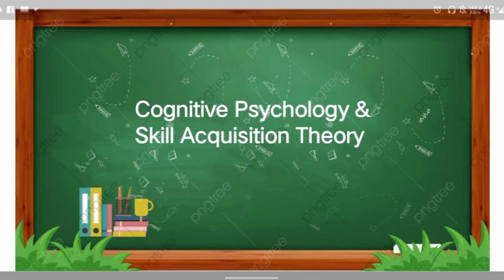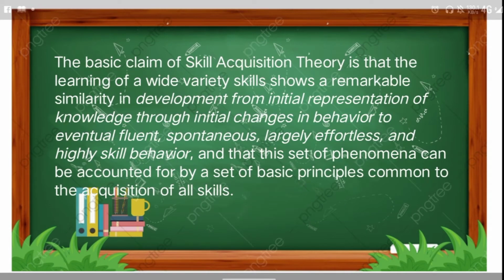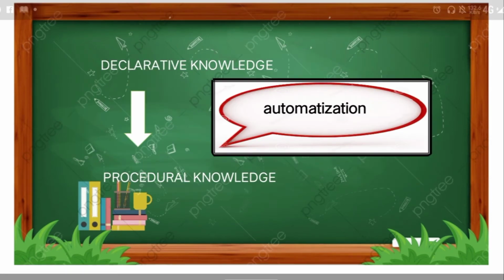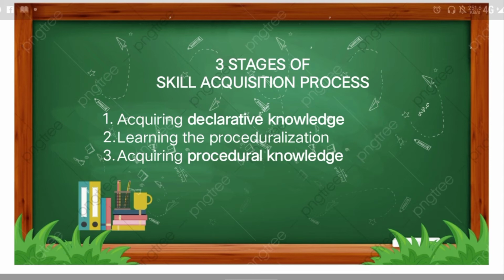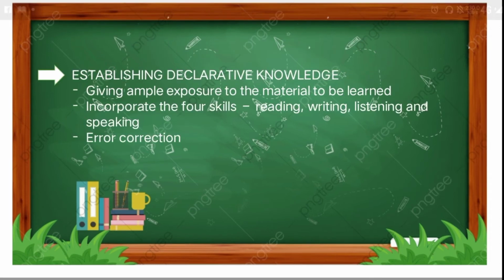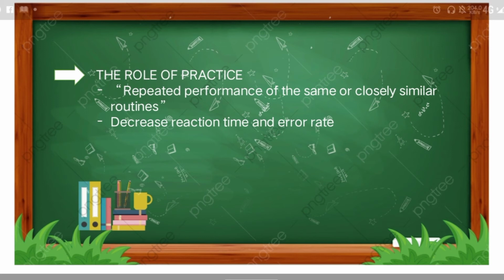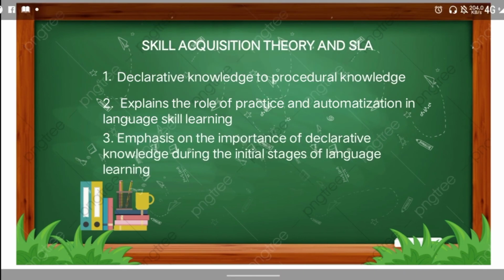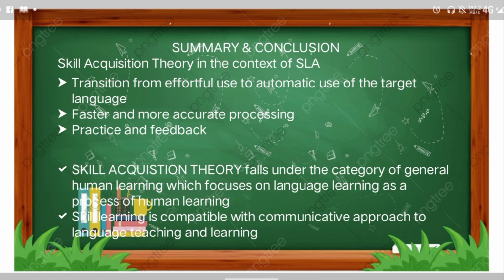ELE124|SKILL ACQUISITION THEORY by: DeKeyser